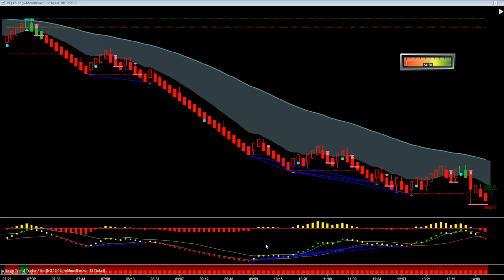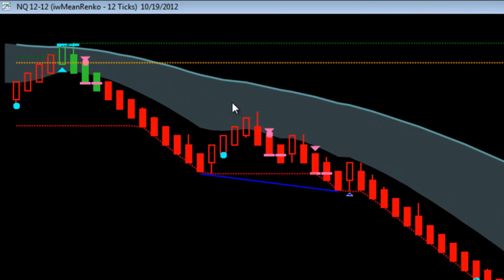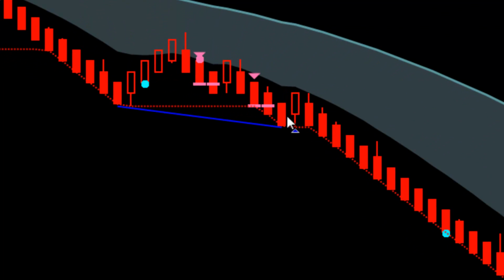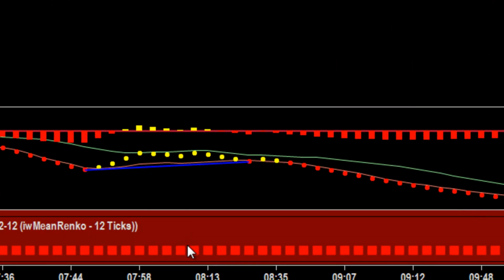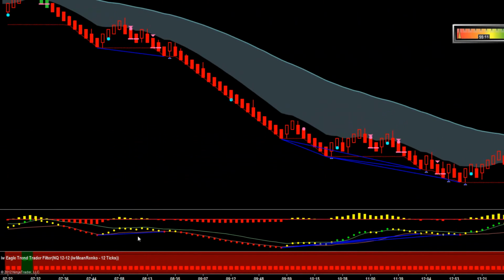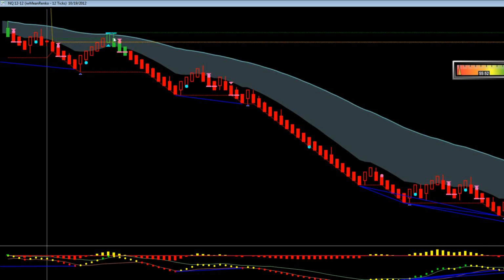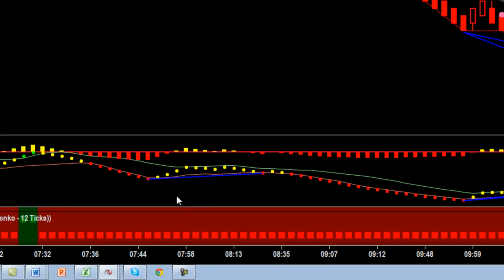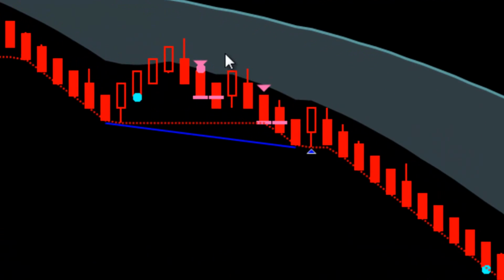Learn to Day Trade | Trending Day on the NASDAQ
So what is a trending day look like anyway?

A solid trending day is easy to spot from the left hand side of the chart; heck, anybody can do that.  The fact of the matter is that when we learn to day trade, we need to realize we are even in a trending day until we are in the trade itself.  Let's face it folks, we can enter a trade, look at all the support and resistance, and logically guess where it goes, but until we jump in the pool and let our trade run we may never really know, or can we.

There are no absolutes in day trading, but there are day trading tools that can help us learn to day trade like the Diversified Trading System that can help guide us as to whether or not we should ride it out or take our profits and run.
The Eagle Trend Trader covers the trending day trading for Diversified Trading Systems, it was designed for larger market moves, and it performs best ion trending days as the name of the signal generator suggests.

NOW, as we all know, trend days don't occur every day, but when they do they need to be capitalized on.  As I have said in so many blog posts before, simplicity is paramount in my own day trading and the Eagle Trend Trader provided exactly what I needed for a beautiful trending day on the NASDAQ just yesterday.  Check out the video to see how the trade would have went down and the simplicity behind the Eagle Trend Trader signal generator.

You must be aware of the risks and be willing to accept them in order to invest in the futures and options markets. Don't trade with money you can't afford to lose. This is neither a solicitation nor an offer to Buy/Sell futures or options. No representation is being made that any account will or is likely to achieve profits or losses similar to those discussed on this web site. The past performance of any trading system or methodology is not necessarily indicative of future results. --- CFTC RULE 4.41 - HYPOTHETICAL OR SIMULATED PERFORMANCE RESULTS HAVE CERTAIN LIMITATIONS. UNLIKE AN ACTUAL PERFORMANCE RECORD, SIMULATED RESULTS DO NOT REPRESENT ACTUAL TRADING. ALSO, SINCE THE TRADES HAVE NOT BEEN EXECUTED, THE RESULTS MAY HAVE UNDER-OR-OVER COMPENSATED FOR THE IMPACT, IF ANY, OF CERTAIN MARKET FACTORS, SUCH AS LACK OF LIQUIDITY. SIMULATED TRADING PROGRAMS IN GENERAL ARE ALSO SUBJECT TO THE FACT THAT THEY ARE DESIGNED WITH THE BENEFIT OF HINDSIGHT. NO REPRESENTATION IS BEING MADE THAT ANY ACCOUNT WILL OR IS LIKELY TO ACHIEVE PROFIT OR LOSSES SIMILAR TO THOSE SHOWN.